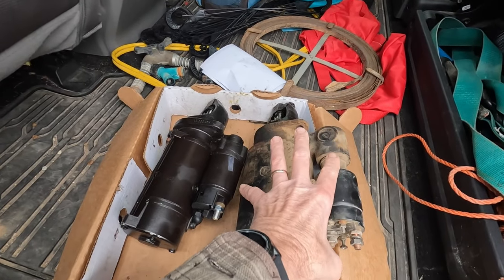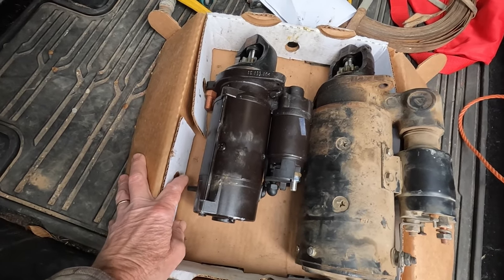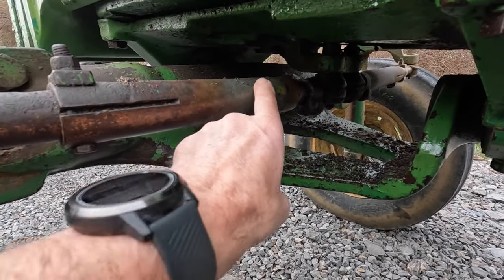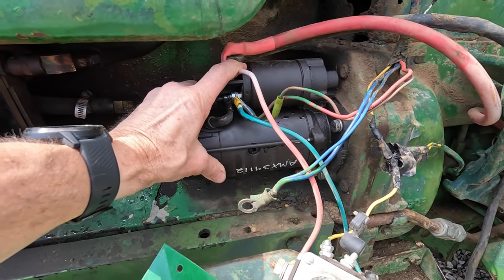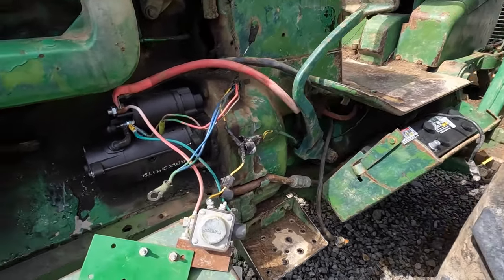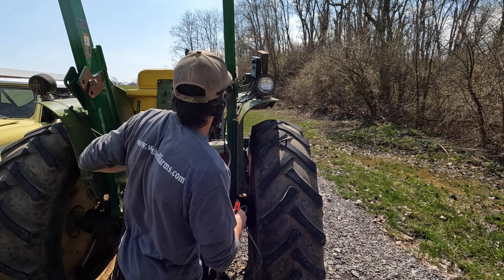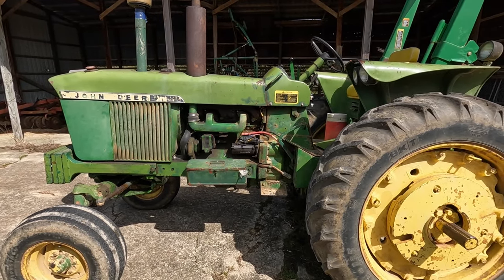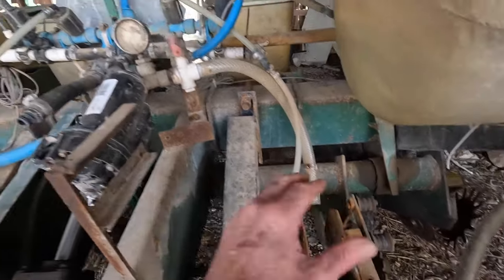MY JOHN DEERE TRACTOR HAS SOME MAJOR PROBLEMS!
My beloved John Deere 3020 has been giving me some problems this spring.  It has a hydrolic leak and the new starter we put in is not working.  We need to get these issues fixed ASAP so we can plant corn soon!  And our hiring problems have been solved!